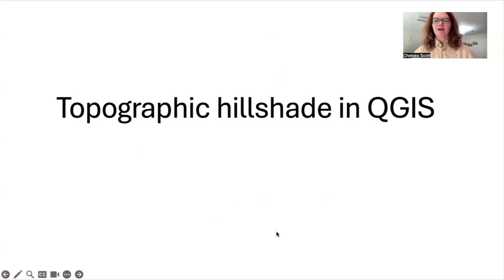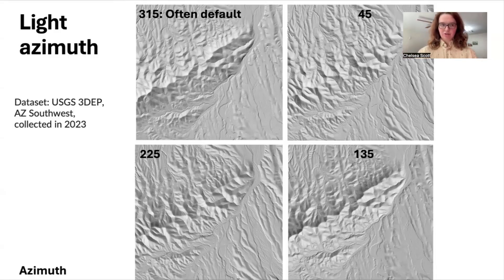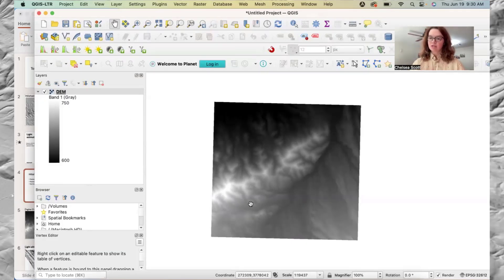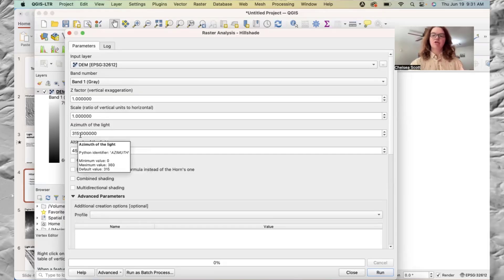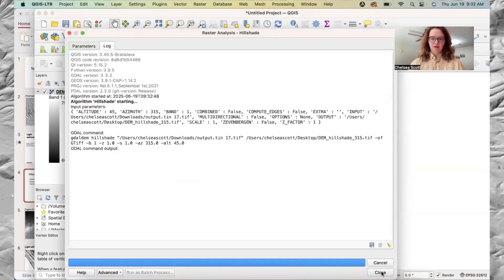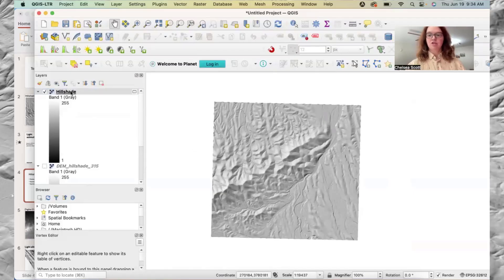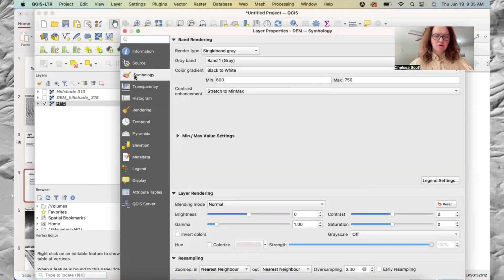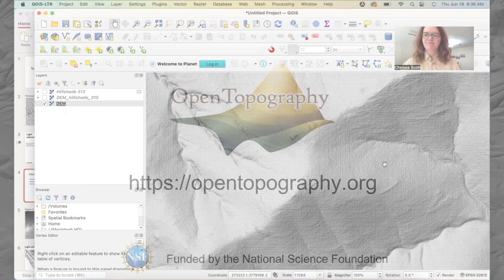How to Create Topographic Hillshades in QGIS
This video tutorial covers three different methods for how to create topographic hillshade visualizations in QGIS.